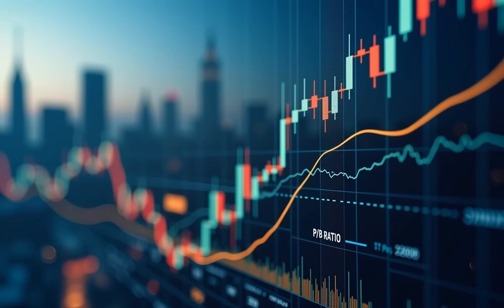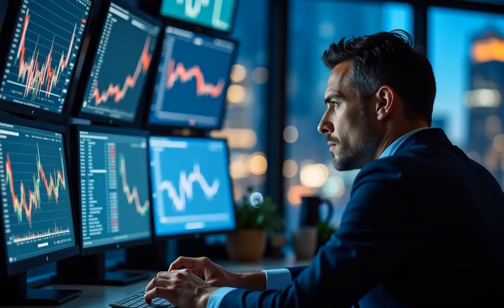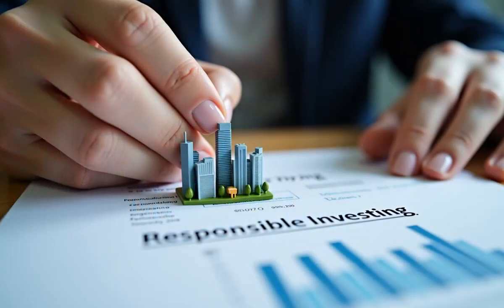Price to Book Ratio (P/B): A Simple Investor's Guide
Understanding the Price-to-Book (P/B) ratio is crucial for investors looking to assess a company's valuation relative to its assets.

This video breaks down this key financial metric in a clear, step-by-step manner. We explain how to calculate the P/B ratio – comparing a company's market capitalization to its book value – and what the resulting number actually means.

We illustrate the concept with practical examples, like TechGadget Inc. and RetailGiant Corp., demonstrating how to determine book value per share and use it to arrive at the P/B ratio.  We cover what a P/B ratio under 1 or over 1 might indicate regarding potential undervaluation or market confidence.

This video highlights why the P/B ratio is particularly useful for evaluating companies with significant assets, such as banks and manufacturing businesses. It's also a valuable tool for risk assessment, helping you identify potentially speculative investments.

We also address the limitations of the P/B ratio, including its inability to account for intangible assets and the impact of historical cost accounting. While a powerful metric, it’s important to use it in conjunction with other financial analyses for a comprehensive view of a company’s value.

Learn to interpret the P/B ratio and enhance your investment decision-making process.